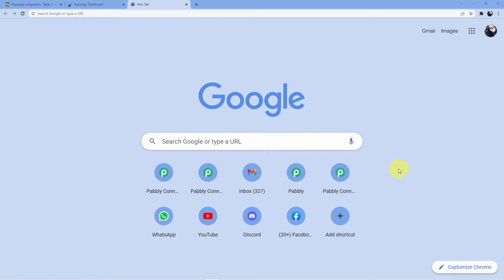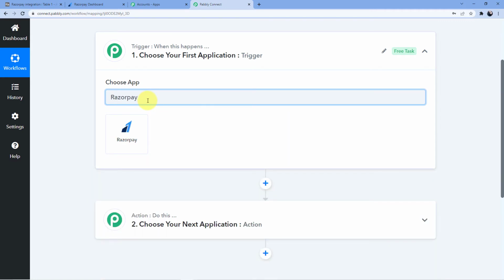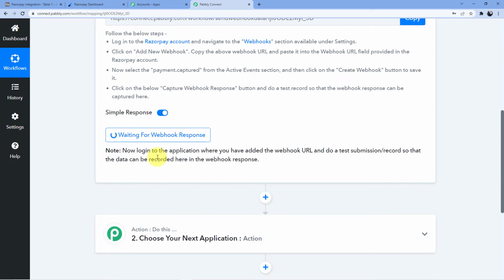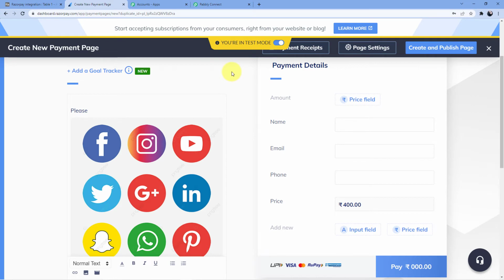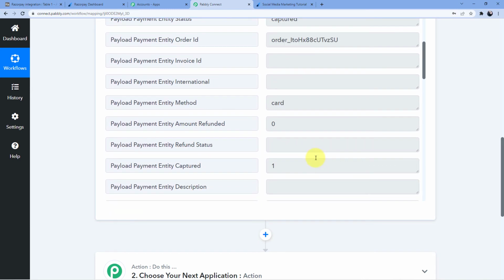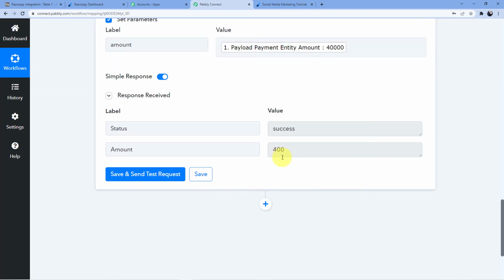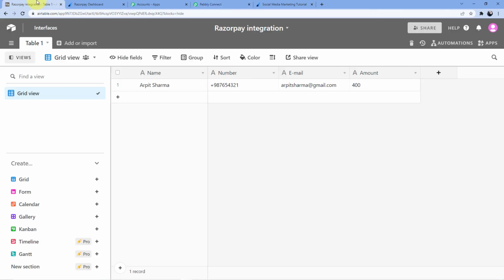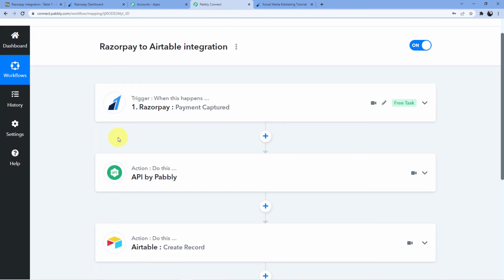Add Razorpay Payment Details to Airtable Automatically | Razorpay Airtable Integration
In this video, we will learn Razorpay Airtable integration, where you can learn add razorpay payment details to airtable automatically | razorpay airtable integration with the help of Pabbly Connect.